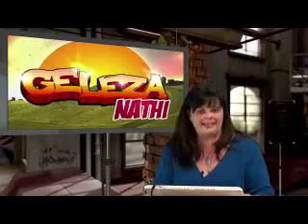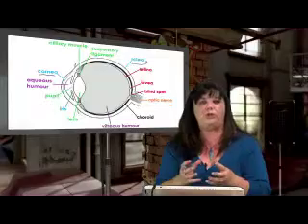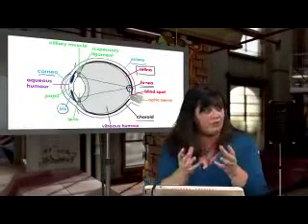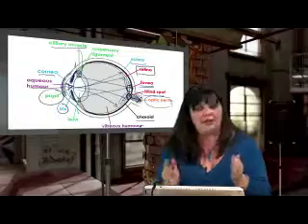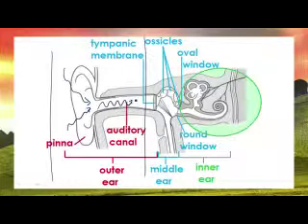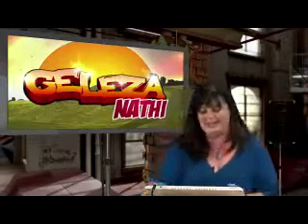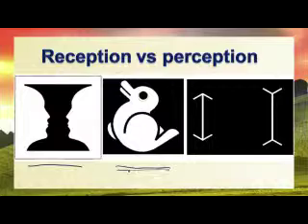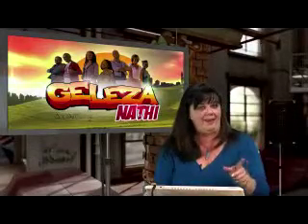Life Science 016: Stimulus reception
Lesson objectives:
How we see and hear and the differences between reception and perception